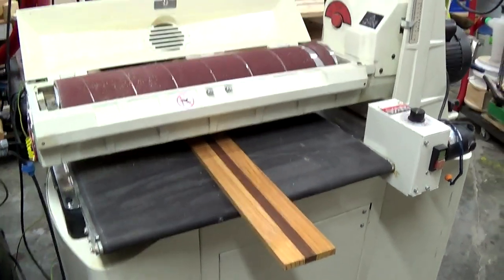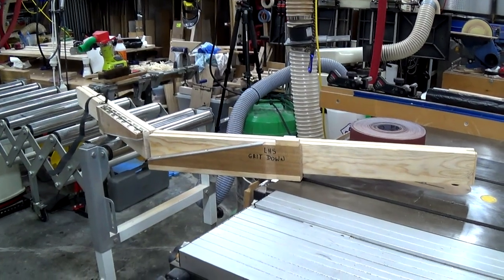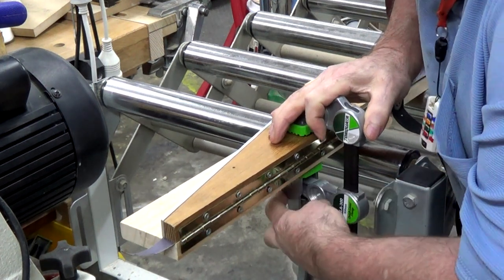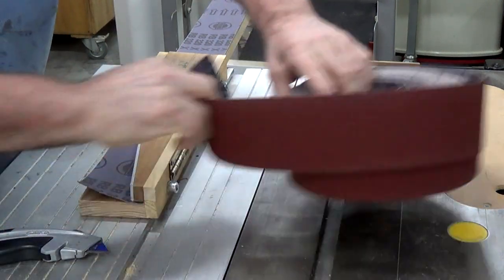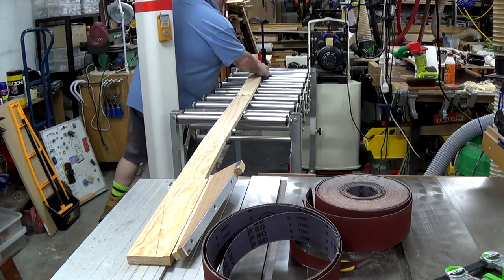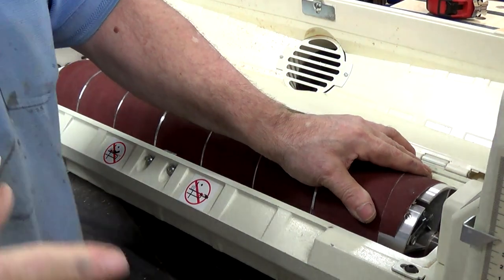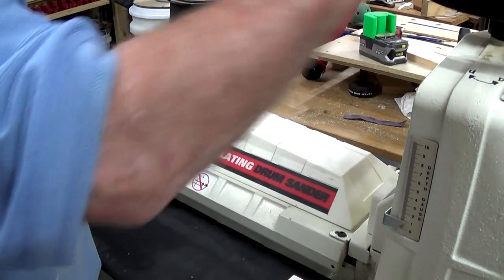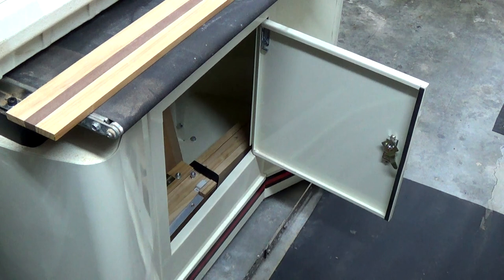Drum sander Paper cutting jig in action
This video is a follow up to my Sketchup video of my "Drum sander paper cutting jig",

As per usual, for my videos it's a shoot, paste and publish item.  It is not meant to be a block buster so you are presented with warts and all.